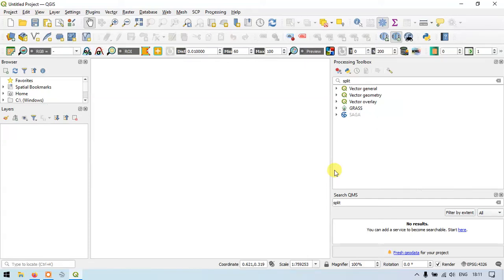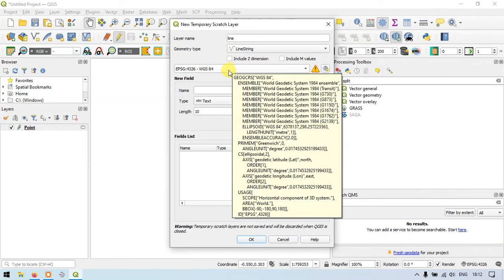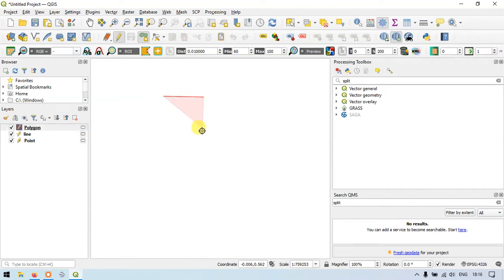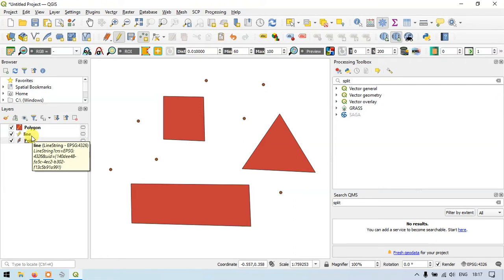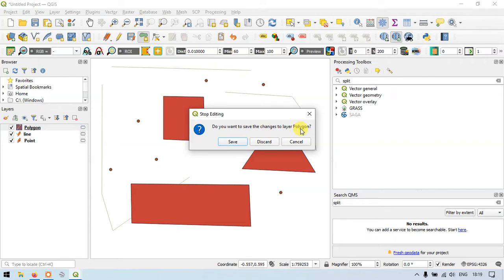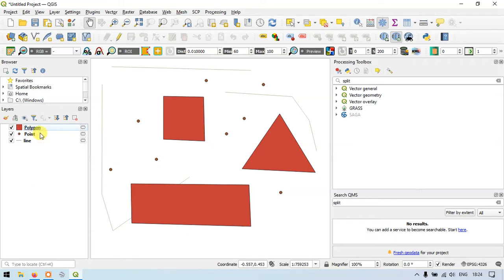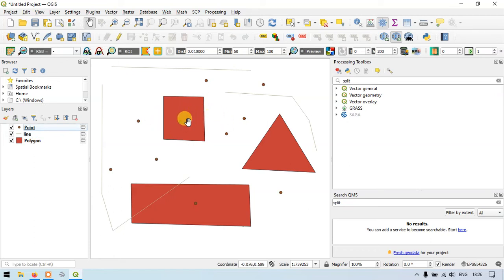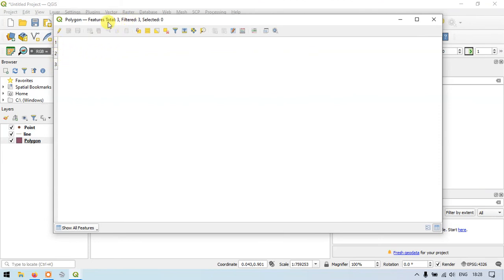QGIS Basic #4: Create Point, Line, Polygon in QGIS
Create point, line, polygon layers in QGIS. This QGIS Tutorial showing how to create point, line, polygon shapefile and work with these data.